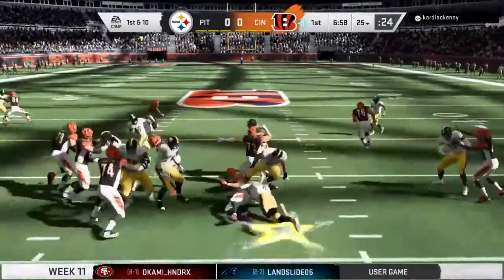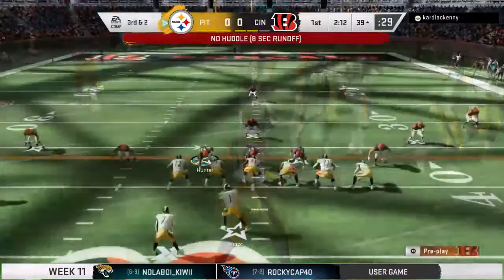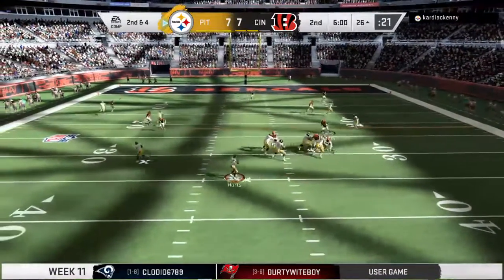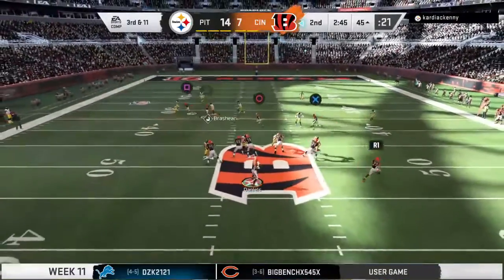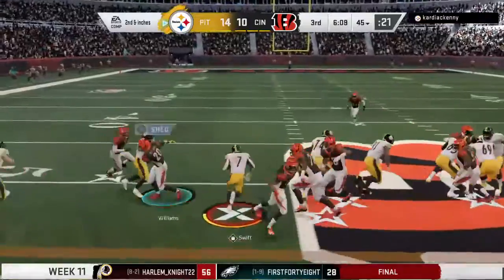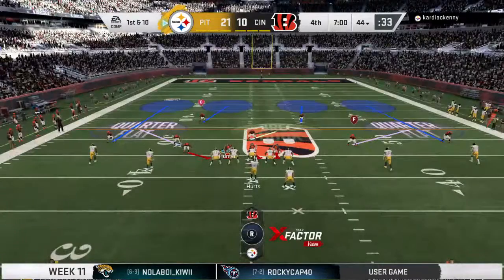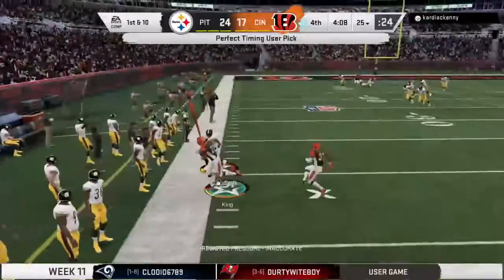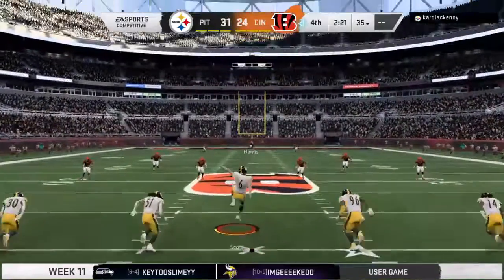reekgunna513's Live PS4 Broadcast